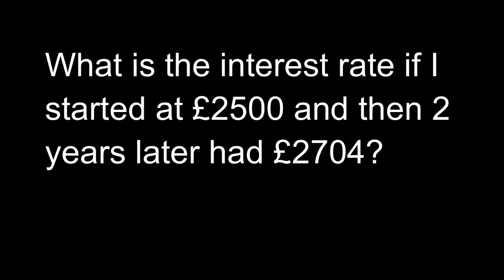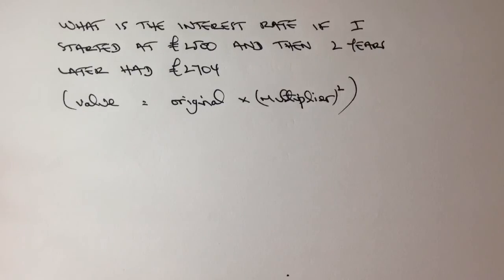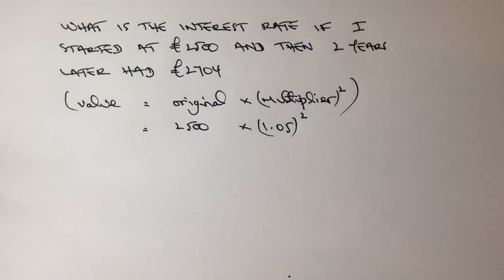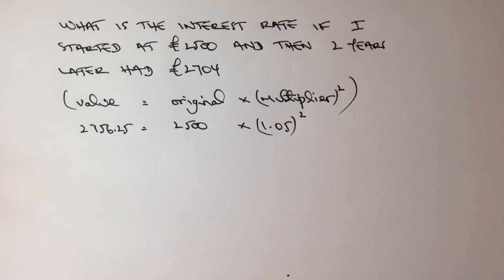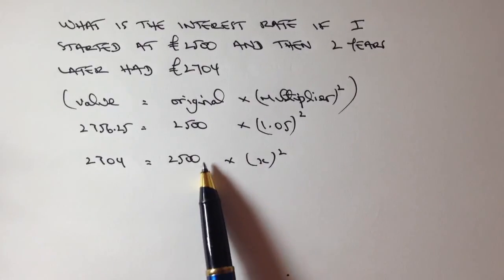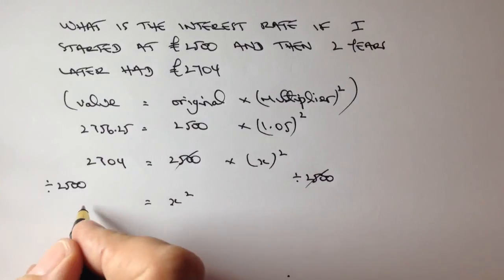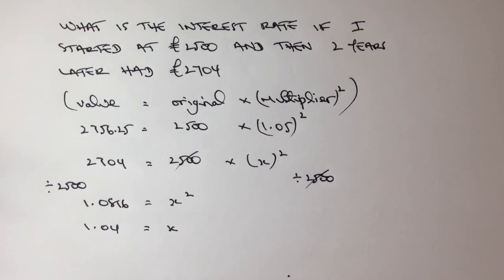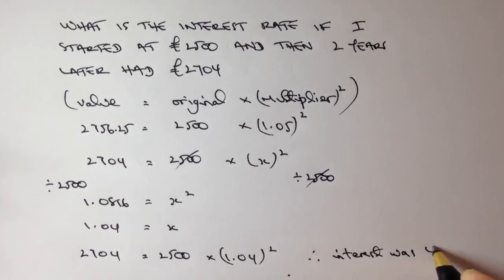How to work out a compound interest rate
This video is all about working out an interest rate and forms part of two playlists 'Answers to tough questions' and 'How to work with interest.'

The question is 'What is the interest rate if I started with £2500 and, after 2 years, I had £2704?       .